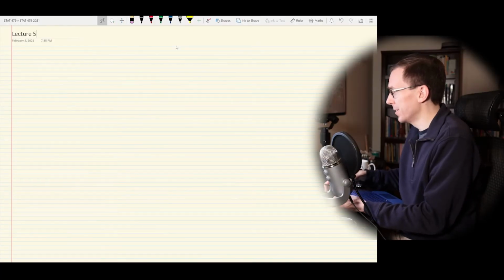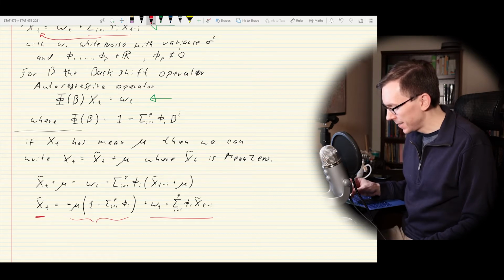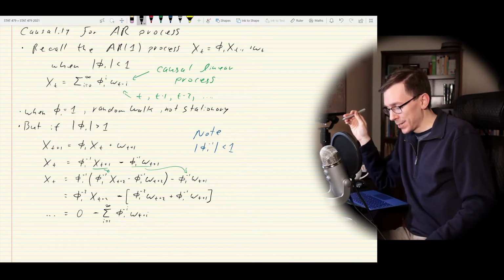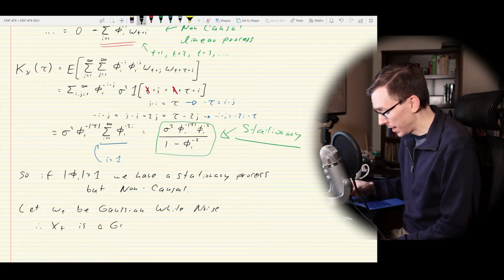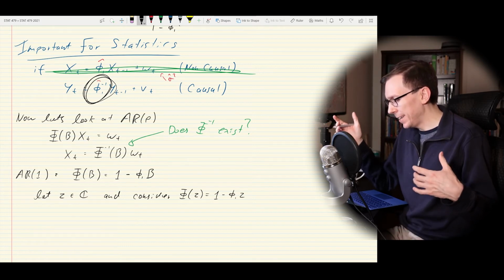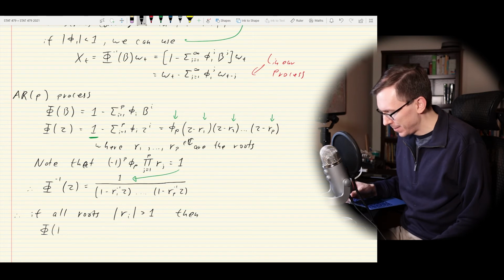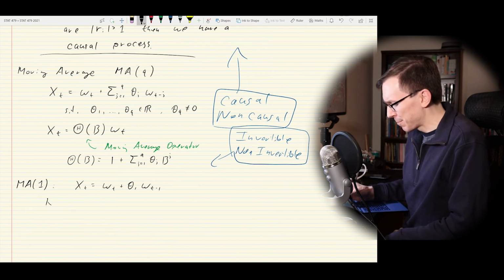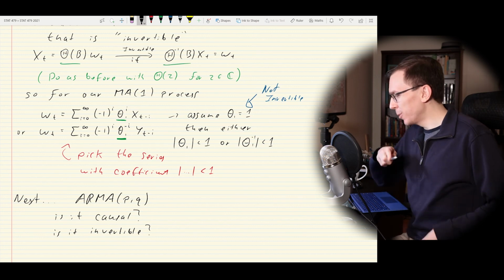TSA Lecture 5: AR and MA Theory